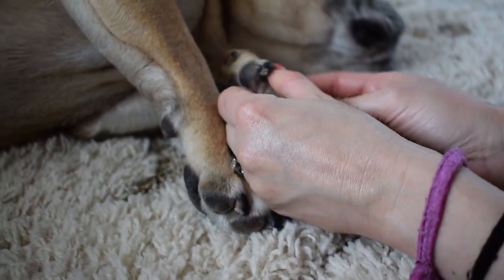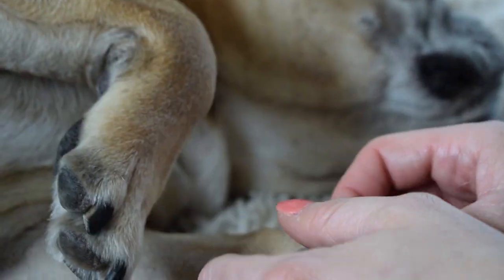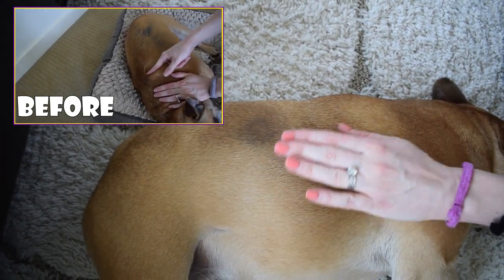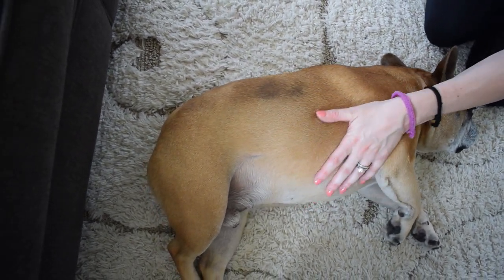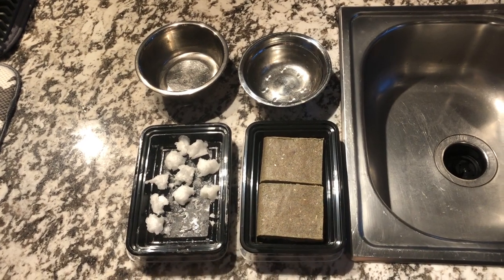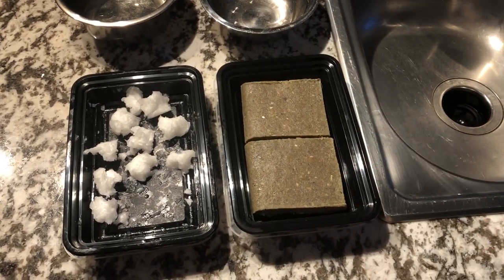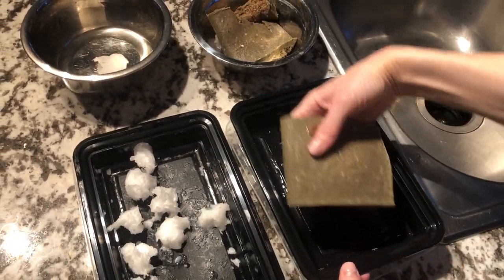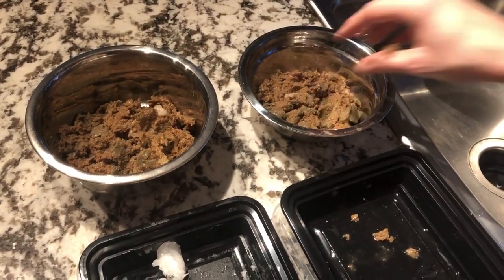French Bulldog Raw Diet: Bill and Ted Transition Part 2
Hey everyone - It's time for a raw diet update! I know, this is pretty exciting stuff.

This video was filmed approximately 2.5 months after we began the raw food journey with Bill & Ted. We are happy to share that both dogs have reacted extremely well to this transition, and Ted is feeling a lot better! In this video we highlight Ted's general improvements, as well as show how we feed the dogs their evening portion of raw food.

*Note: Ted's ear infection was a double whammy. Bacterial + Yeast infection that  ended up spreading to BOTH ears. There was nothing the raw diet could have done to have prevented this infection or stop it from escalating since it was preexisting. Ted's ears are 100% better now thanks to our vet.

*Second Note: Not mentioned is our morning diet for the dogs. To help save $$$ we have both dogs on a dry food diet for morning feedings. They have been transitioned to Natures Logic, Canine Sardine Meal Feast, plus one teaspoon coconut oil. This dry food was recommended by the same person who helped us transition their diet to raw food.

Want to give Bill and Teddy the French Bulldog some more Frenchie love?

Check back often for new videos!